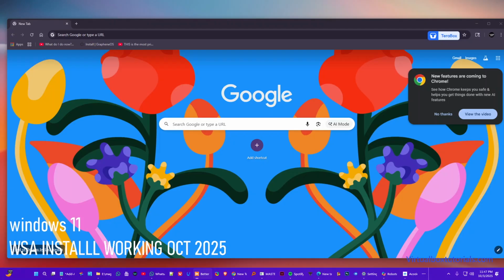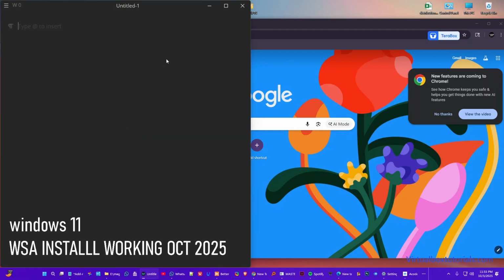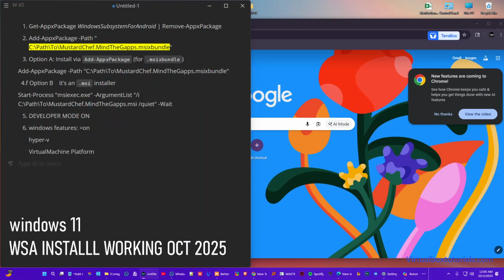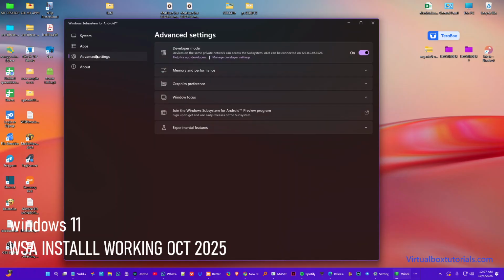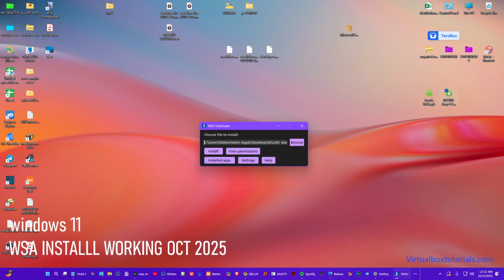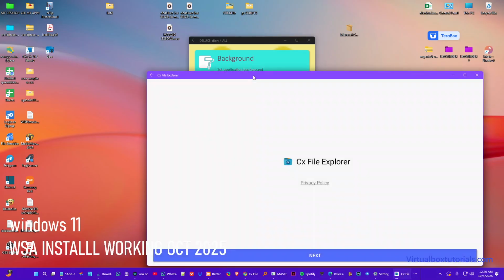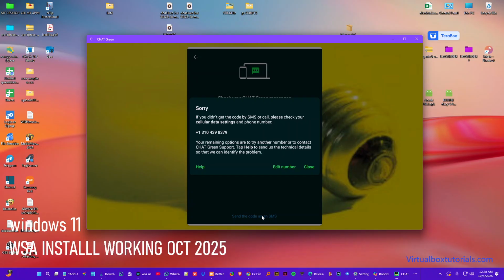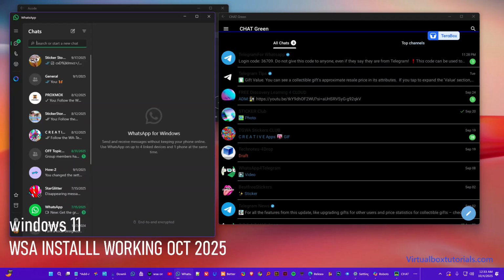Install WSA On Windows 11 24H2 | 2026 Tutorial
HI guys. This is a very informal video about the process I went thru to get WSA Windows Subsystem For Android working on my PC running Windows 11. Educational purposes only.

The Github Build I used was: WSA_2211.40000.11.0_x64_Release-Nightly-with-magisk-831a398b.25206.-canary-MindTheGapps-13.0/

OR

This Video is unedited ,from a LIVE Screen Stream/Recording Nov 2025

OS:Windows 11 Pro VS 24H2
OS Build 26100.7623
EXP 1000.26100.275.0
System 64-bit operating system, x64-based processor
HP Elite Desk *800 SFF
PC Build:Intel(R) Core(TM)
                i5-6500 CPU @
                3.20GHz
RAM:       32GB
SSD         1TB